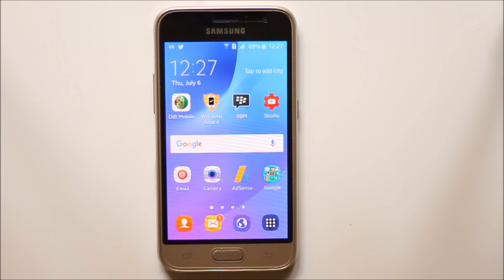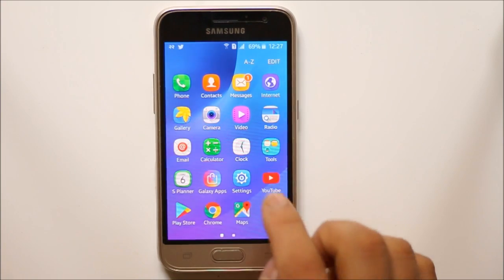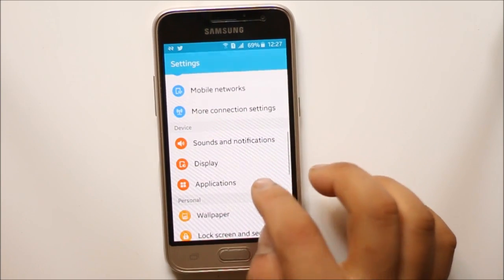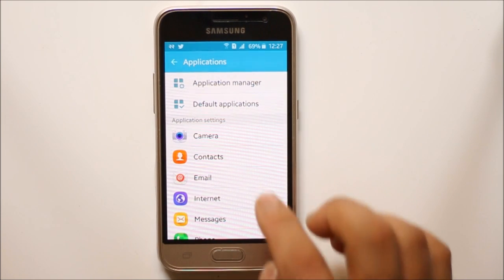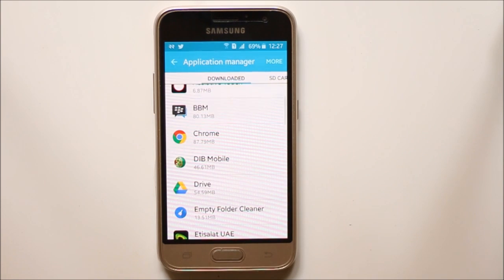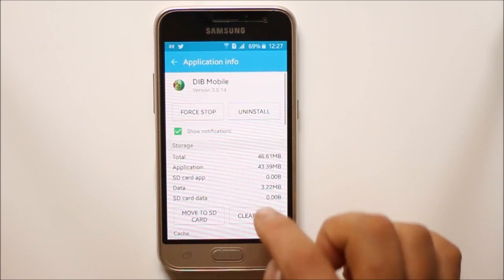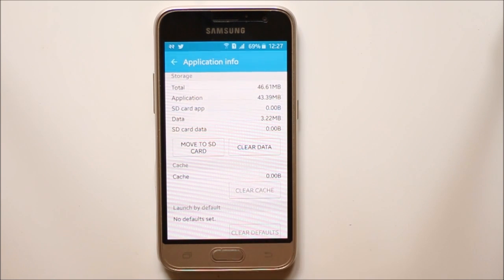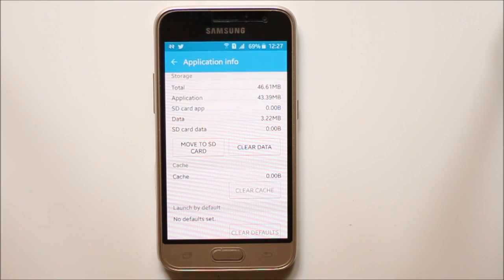How to clear app cache on android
This video also answers some of the queries below:

how to clear cache
how to clear app cache
android clear app cache
how to clear app cache on android phone

If you want to clear cache for an application in android device, go to this "Menu" - "Settings". Go to "Applications". Then go to "Application manager". Then select any app for which you want to clear the cache file. Scroll down and select this option "Clear cache". Now you have cleared the cache files for an application.